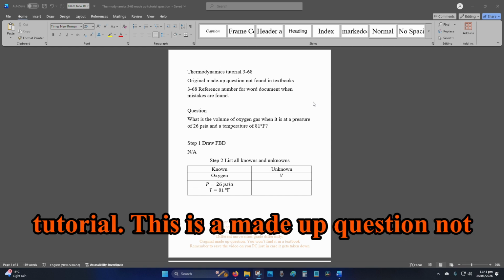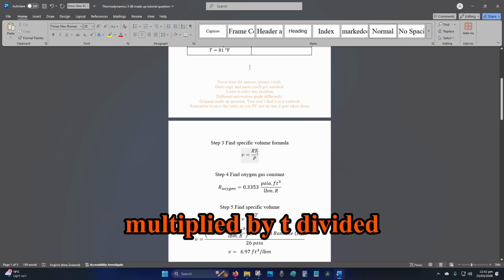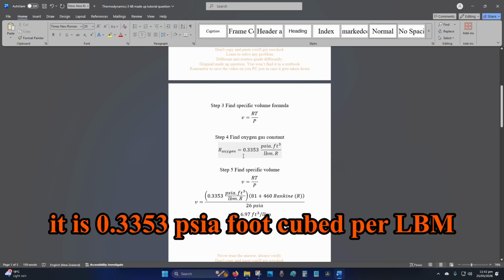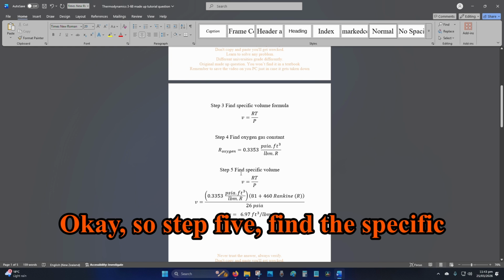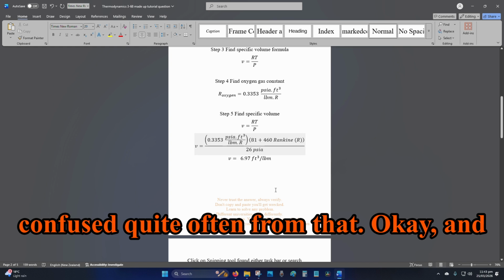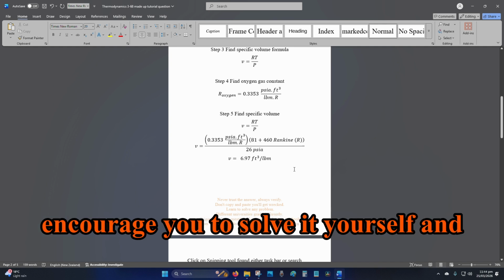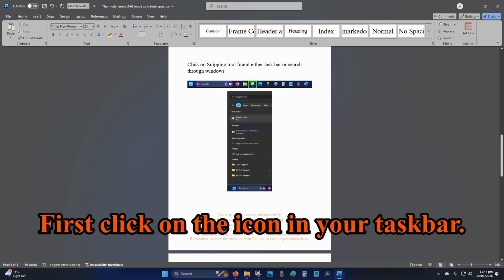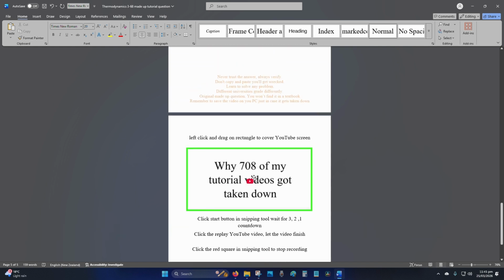Thermodynamics made up question 3-68 What is the volume of oxygen gas when it is at a pressure of 26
What is the volume of oxygen gas when it is at a pressure of 26 psia and a temperature of 81°F?

3.68 Reference number for word document when mistakes are found

This is a similar question to What is the specific volume of oxygen at 25 psia and 80°F? However the content in the video fully original, The question is not the same, the working and explanation is solved in my own way